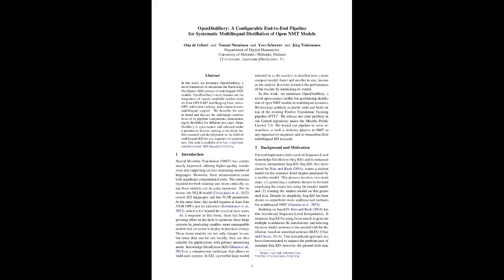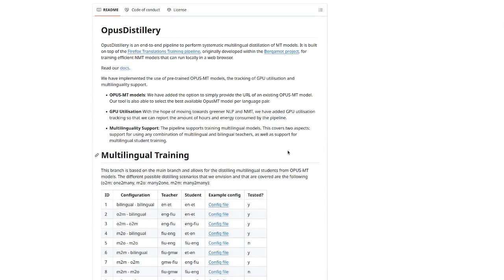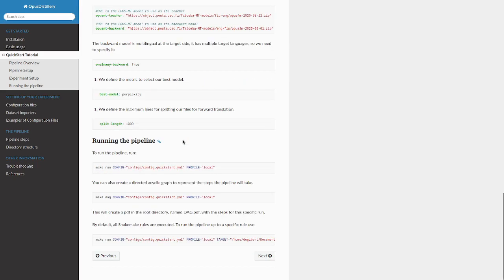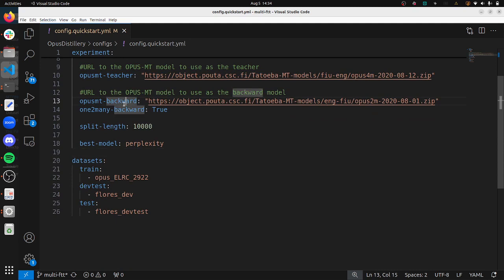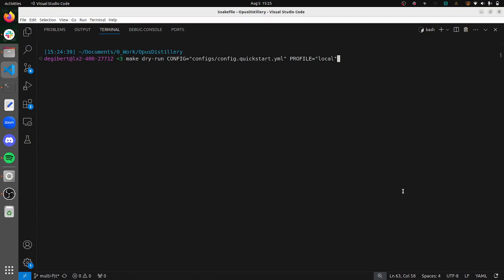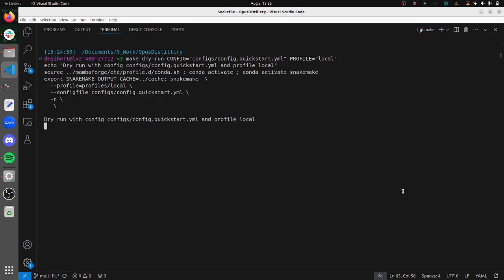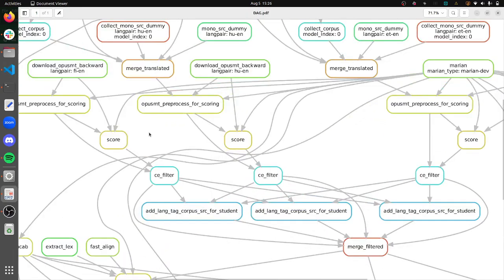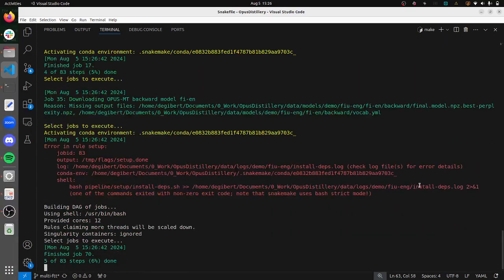OpusDistillery - Nodalida 2025 Demo Paper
Presentation of "OpusDistillery: A Configurable End-to-End Pipeline\\ for Systematic Multilingual Distillation of Open NMT Models"